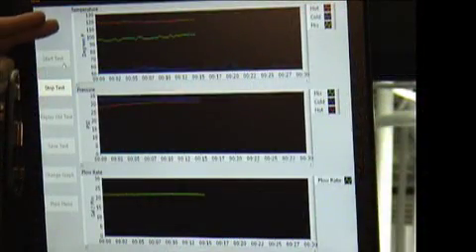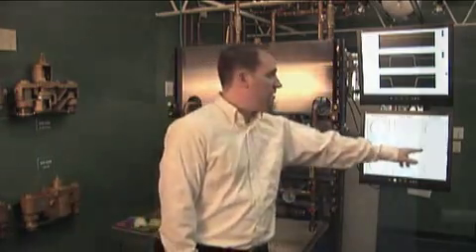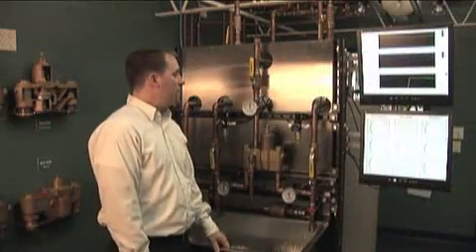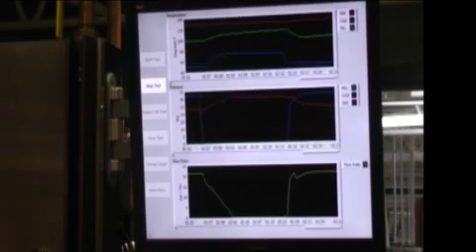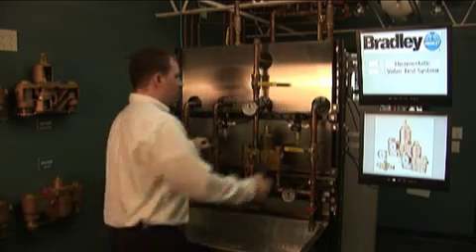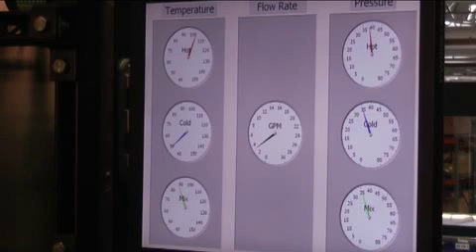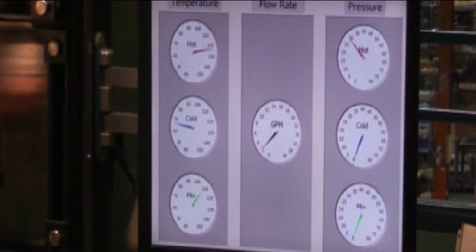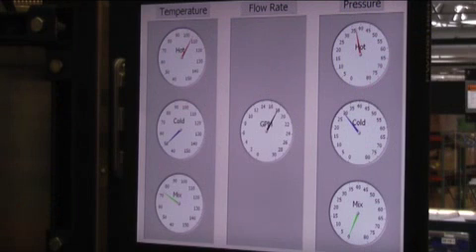Navigator Thermostatic Mixing Valves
This is a demonstration of features of Bradley's Navigator® Thermostatic Mixing Valve by product manager Ryan Pfund. These valves are designed for commercial applications.

Features include:
Maintaining constant, temperature, pressure, and flow rate
Quickly adapting to variations in incoming temperature, pressure, or flow rate
Single valve design
Lead-Free Construction
Valve mechanism is easily replaceable without dismantling the valve system
Emergency valve options for ANSI Standard Z358.1 compliant fixtures